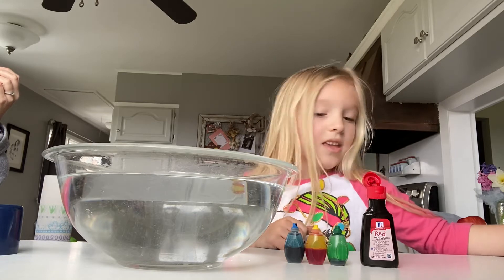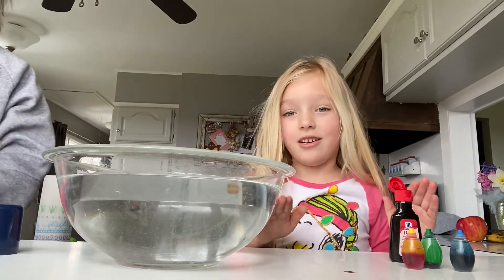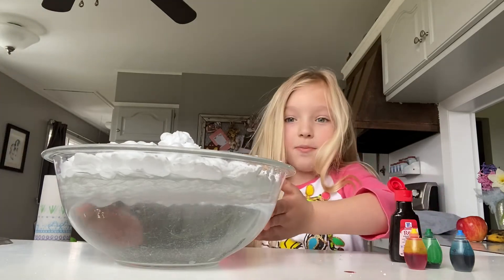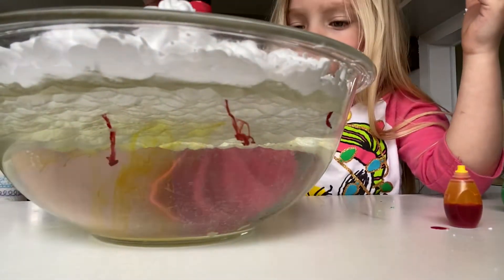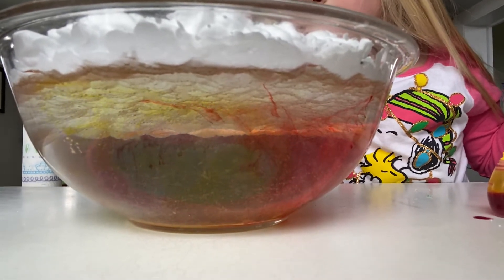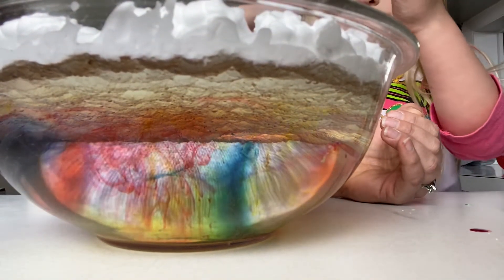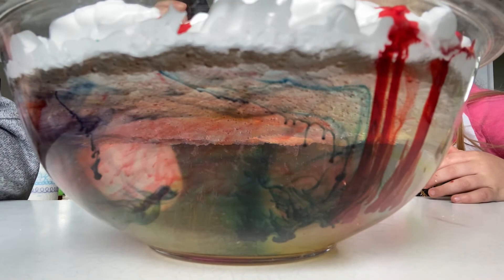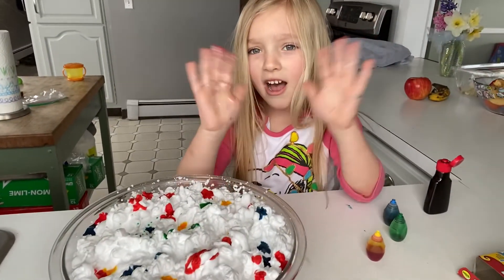Ava kohlmaier show you how to make it rain rainbows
Ava's next science experiment is another fun easy one. You might have all you need right in your house. Shaving cream, a bowl or cup, water and food dye! Just fill the bowl with water and cover the top with shaving cream. Then drip drops of the food dye on the shaving cream and watch the magic happen! Enjoy!